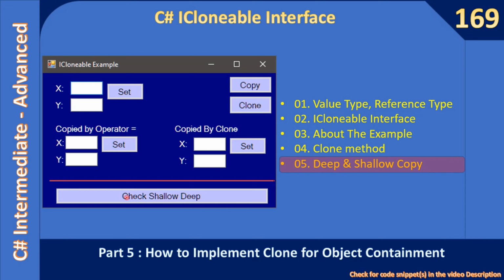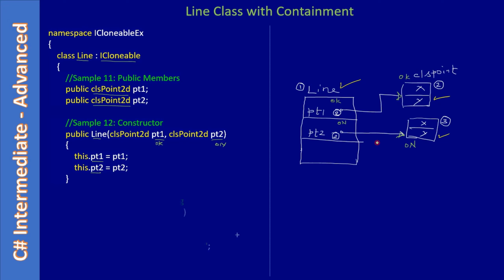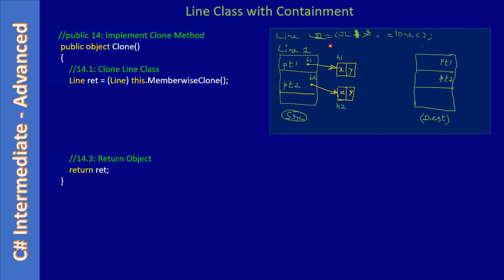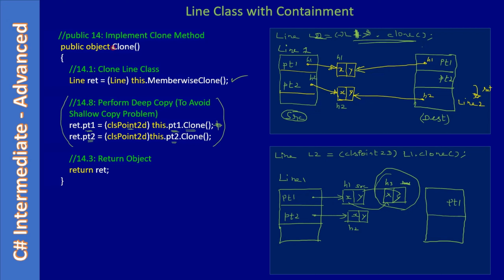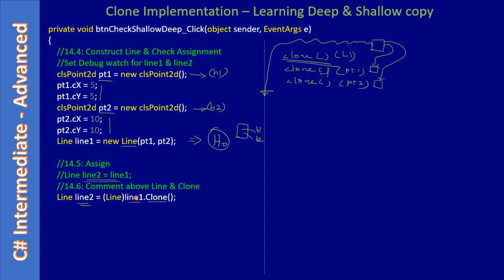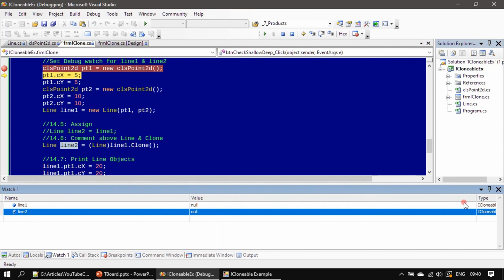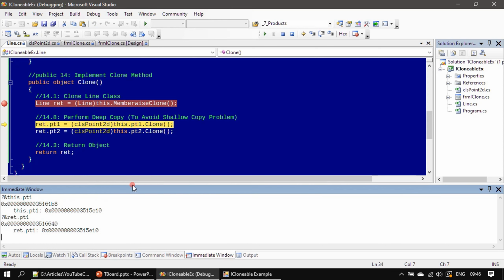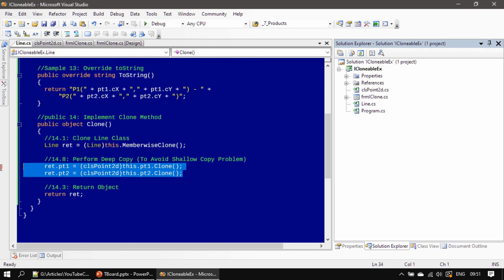C# ICloneable | Part 5 - DeepCopy & Shallow Copy Ref-Type | C# Advanced #169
In this C# advanced tutorial, we will learn how to implement clone method ro perform deep copy of reference type data members.